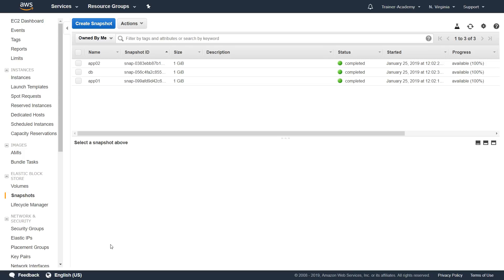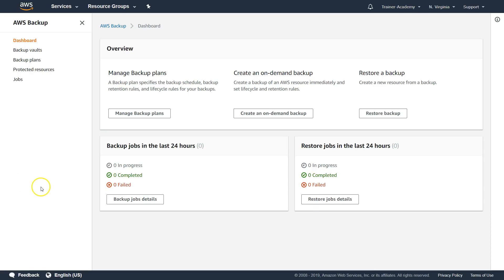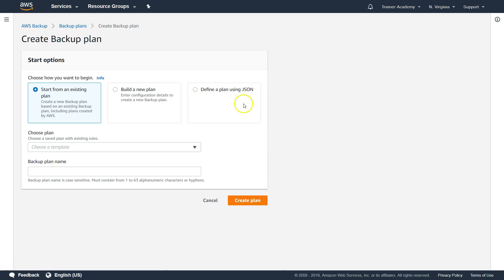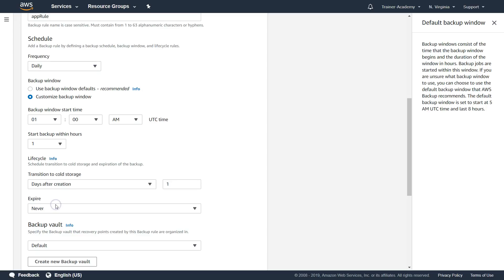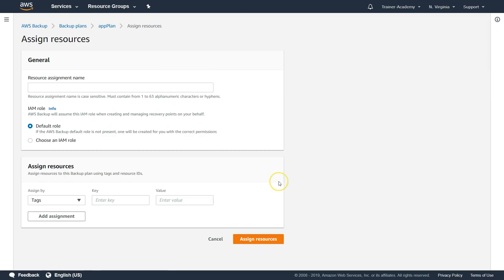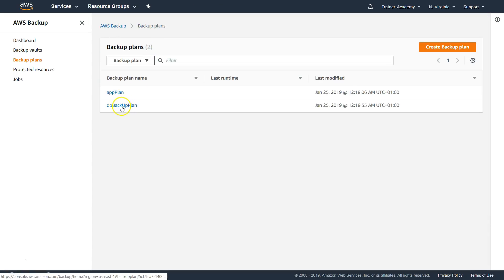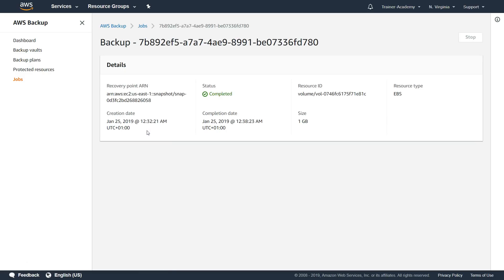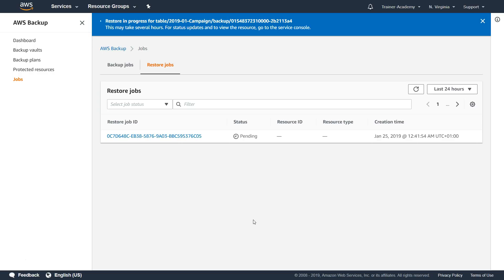Introducing AWS Backup | How To setup AWS Backup Vaults | Protect Resources | OnDemand Backup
AWS Backup is a fully managed backup service that makes it easy to centralize and automate the back up of data across AWS services in the cloud as well as on premises using the AWS Storage Gateway. Using AWS Backup, you can centrally configure backup policies and monitor backup activity for AWS resources, such as Amazon EBS volumes, Amazon RDS databases, Amazon DynamoDB tables, Amazon EFS file systems, and AWS Storage Gateway volumes. AWS Backup automates and consolidates backup tasks previously performed service-by-service, removing the need to create custom scripts and manual processes. With just a few clicks in the AWS Backup console, you can create backup policies that automate backup schedules and retention management. AWS Backup provides a fully managed, policy-based backup solution, simplifying your backup management, enabling you to meet your business and regulatory backup compliance requirements.
[Source AWS Products Page]

Online Trainings
Online Trainings: